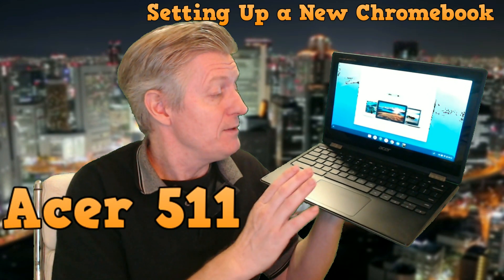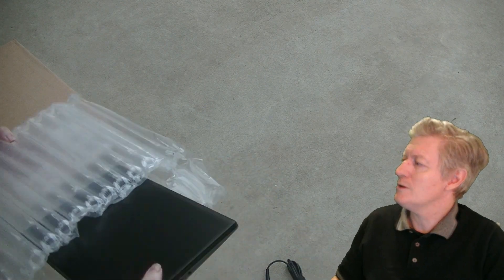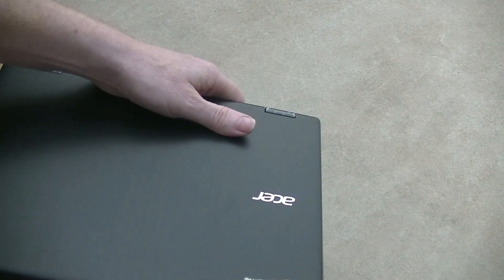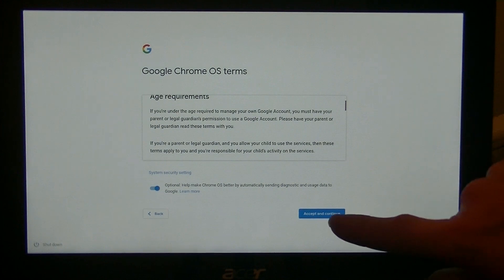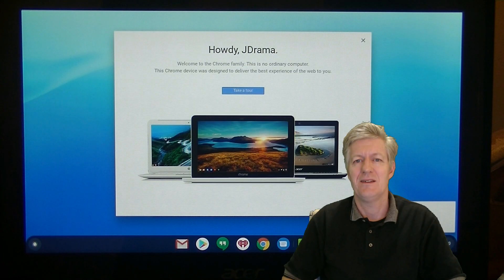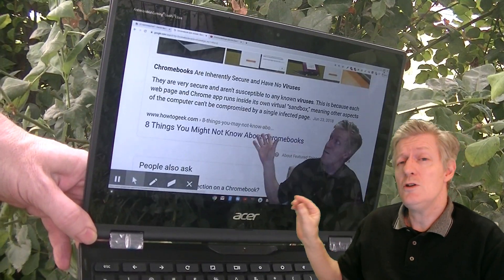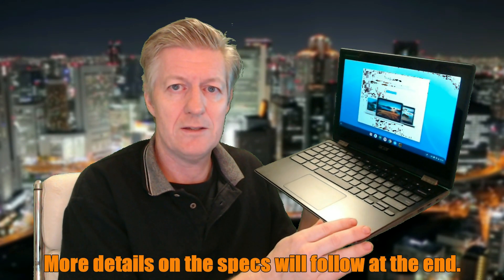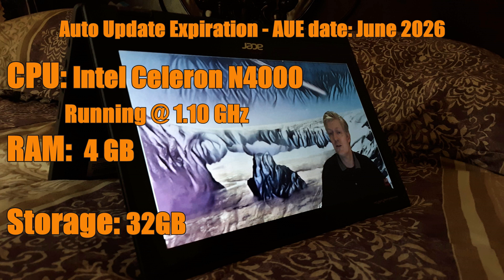Acer 511 Chromebook, Specs, Review, From Unboxing to Setup of the Acer R752T, R752TN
I found the Acer Chromebook 511 for around $250, Amazon and at Acerrecertified.com.
AUE date: June 2026
See more info about this low cost touchscreen equipped Chromebook within the video.
Links ( They may have them in stock, but they run out of these rather quickly ):

CAMERA/LENS:
All of the outside shots:

LIGHTING:
Selfie Ring Camera Light.

SOFTWARE:
VideoPad professional by NCH
L-View Pro
Chrome OS
Windows 10
Screencastify